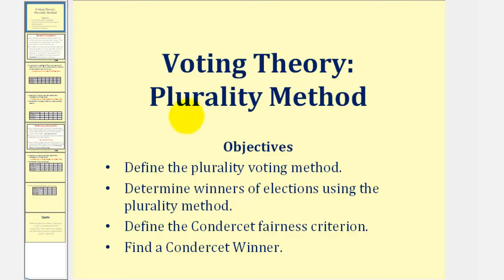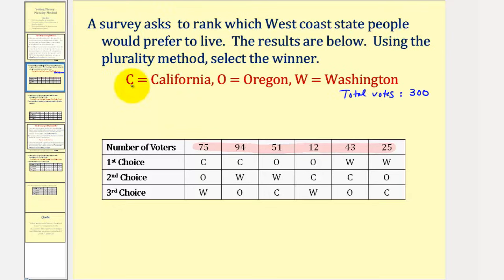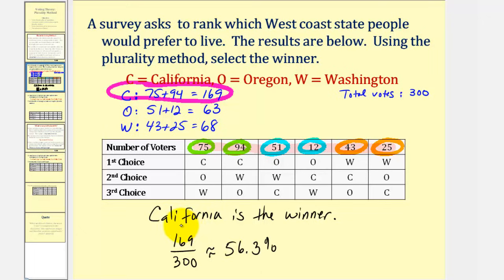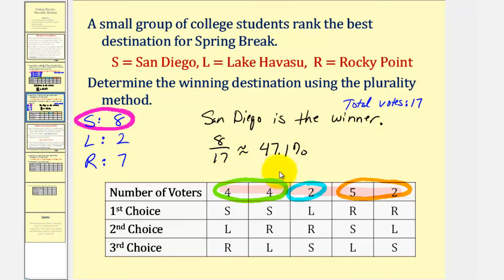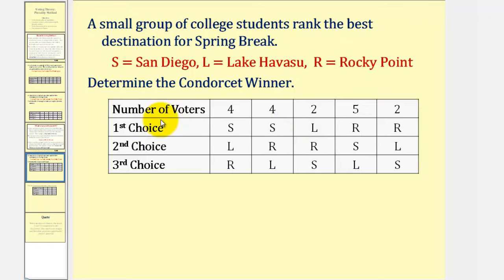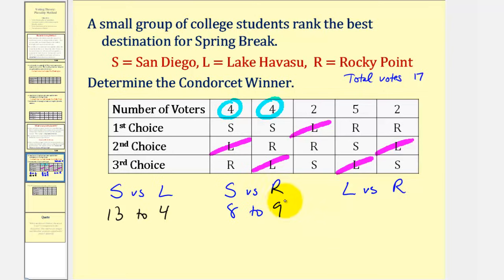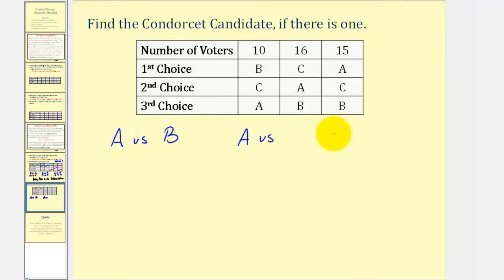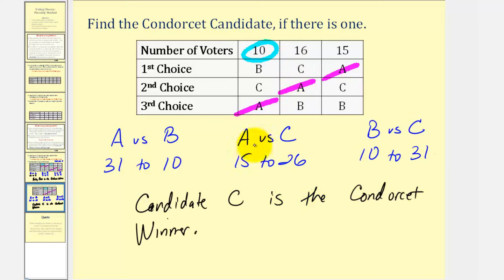Voting Theory: Plurality Method and Condorcet Criterion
This video explains how to determine the winner of an election using the plurality methods and how to determine the Condorcet winner.